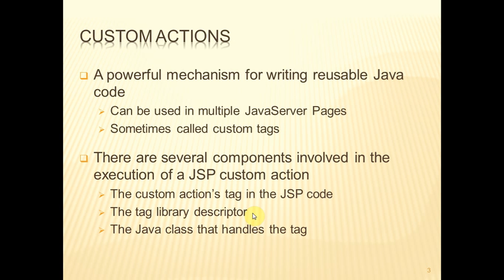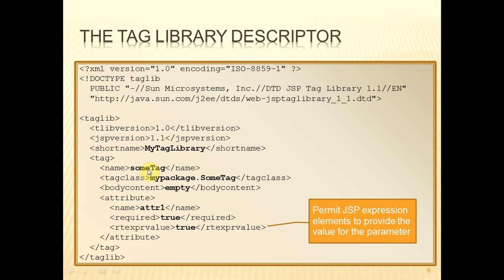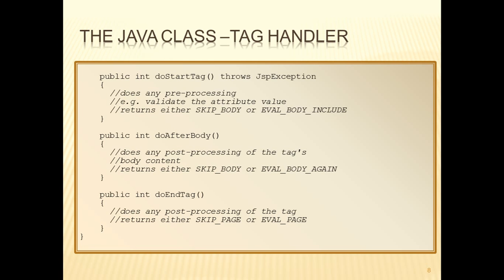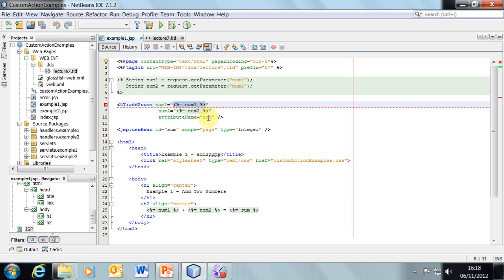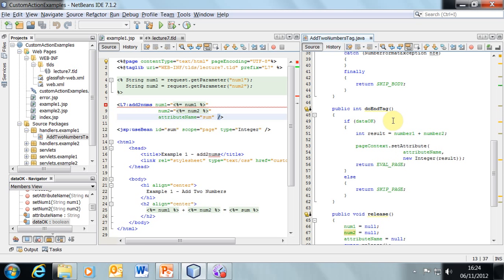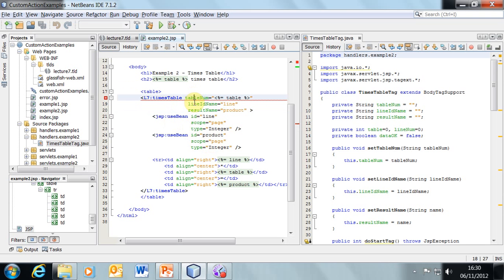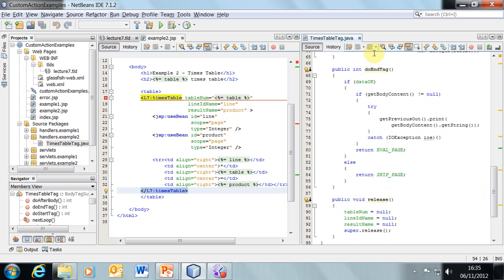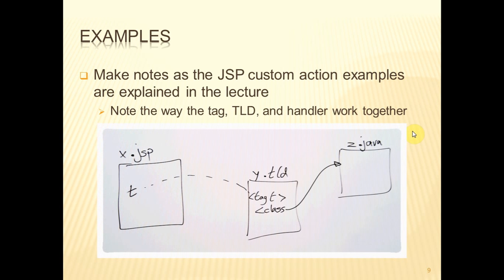L07-V01: Custom actions in JavaServer Pages